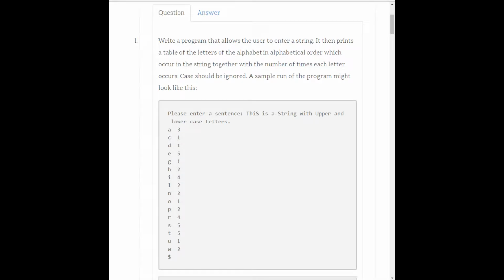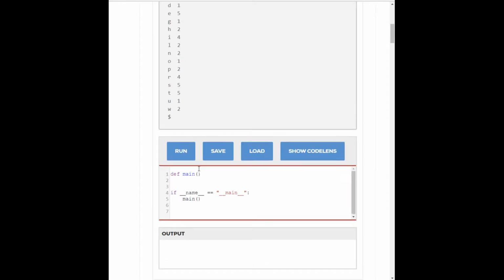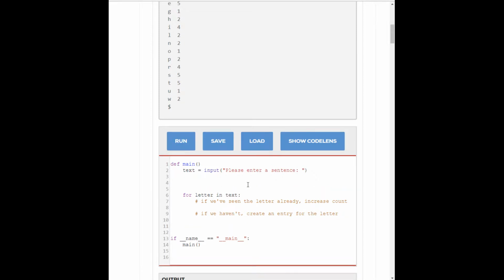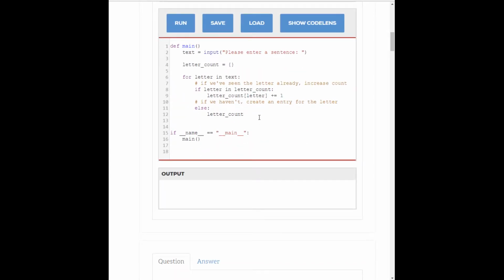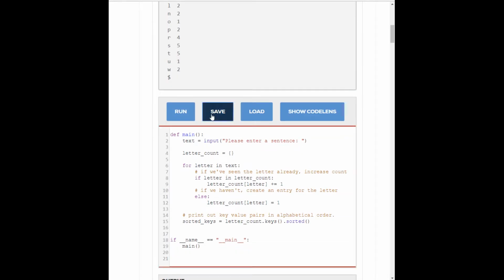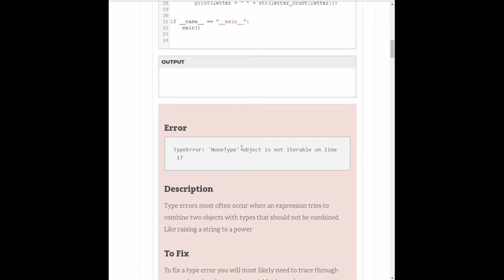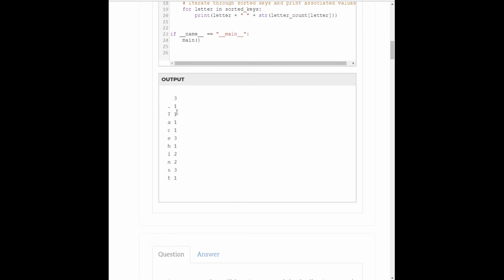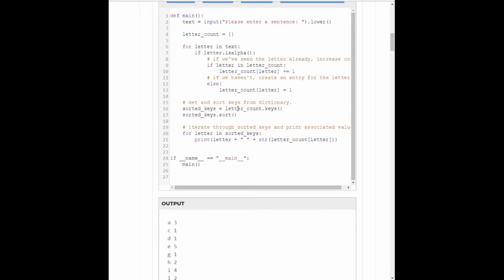LC101 Think Python Chapter 11 Exercise 1